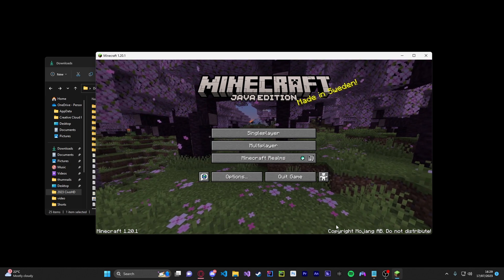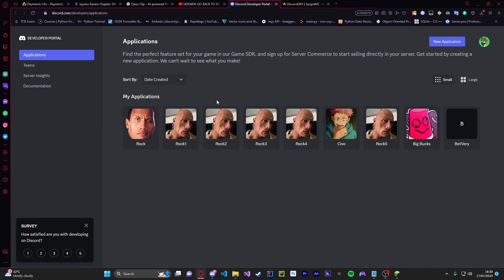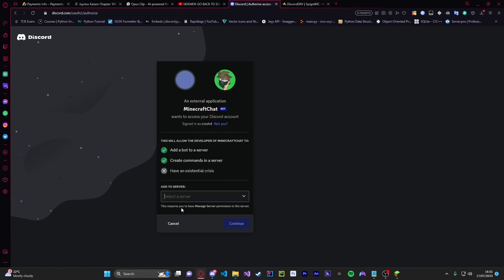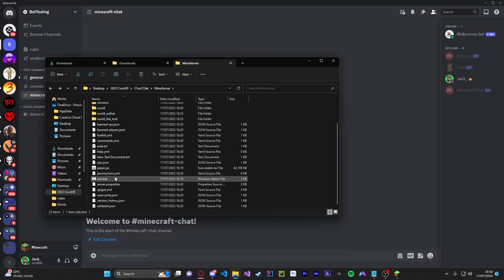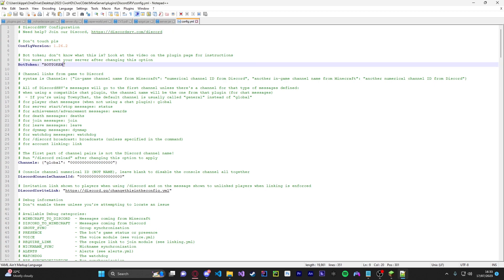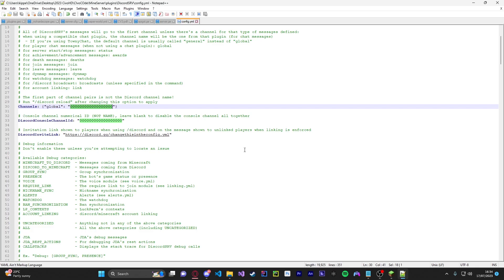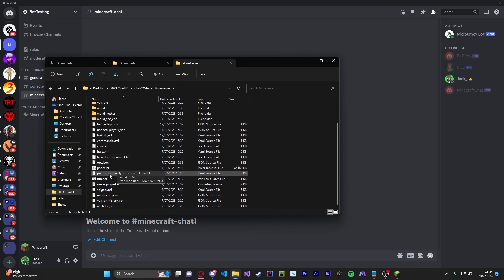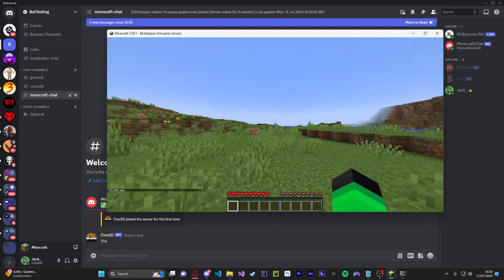DiscordSRV FULL EASY Setup | Minecraft Java Plugin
How to Setup the DiscordSRV MC chat | Minecraft Discord Plugin | In this video, we show you how to install and use the DiscordSRV plugin for your Minecraft Java server.